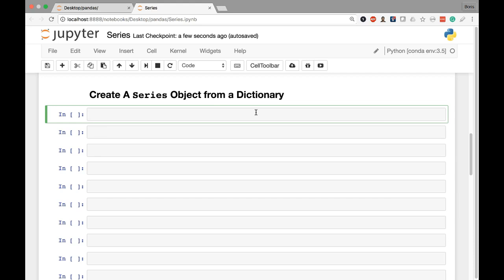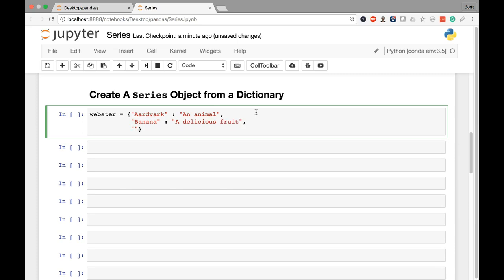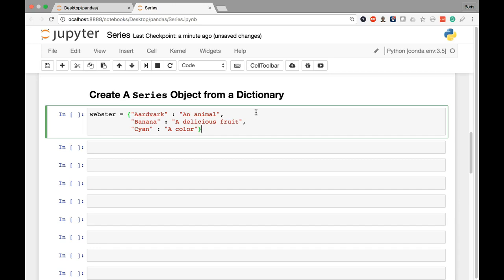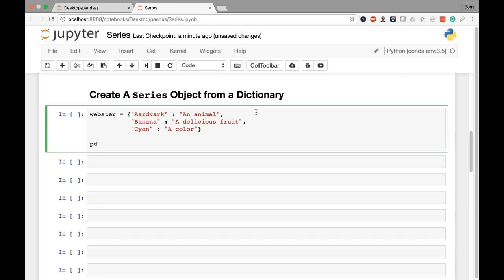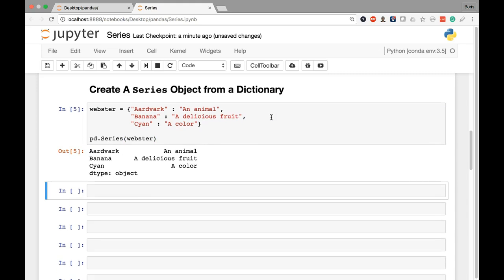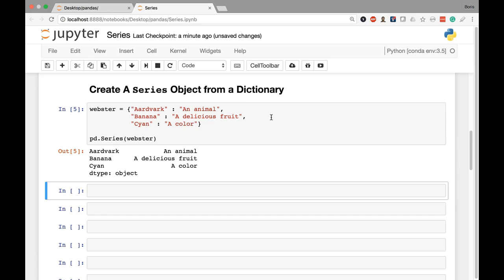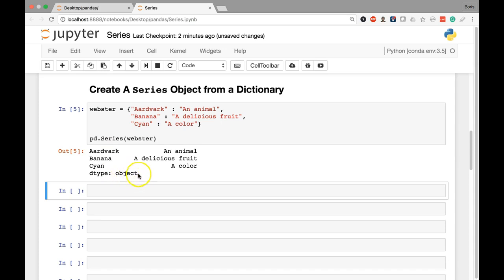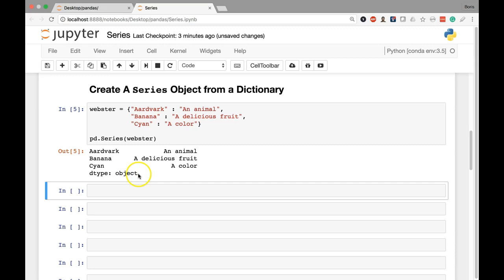3 Series A Series Object from a Python Dictionary